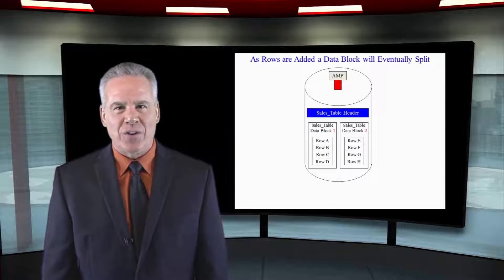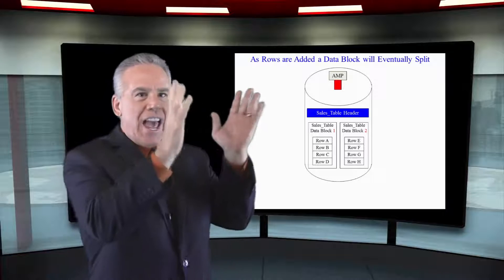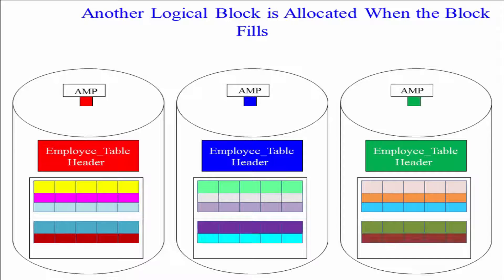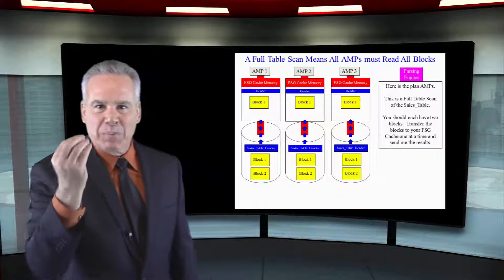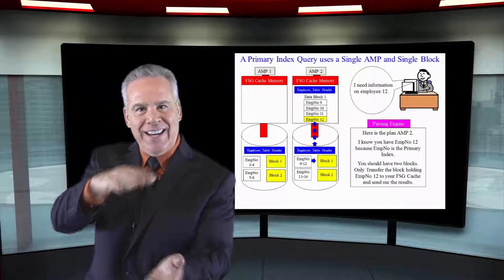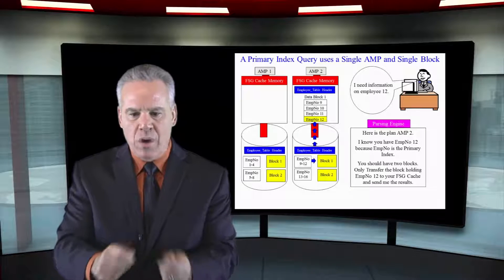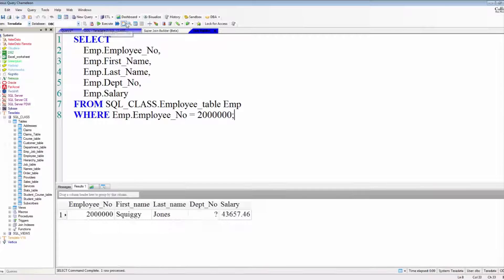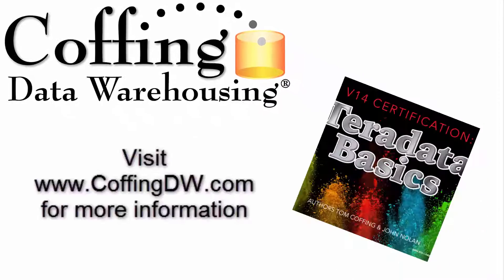Let's Learn Teradata Lesson 15: Data Block Growth and Reading the Data Blocks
Explore Teradata with Tera-Tom of Coffing Data Warehousing! In this lesson, learn how data blocks grow in your Teradata system!